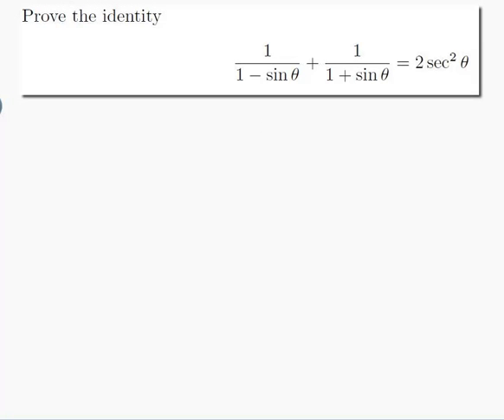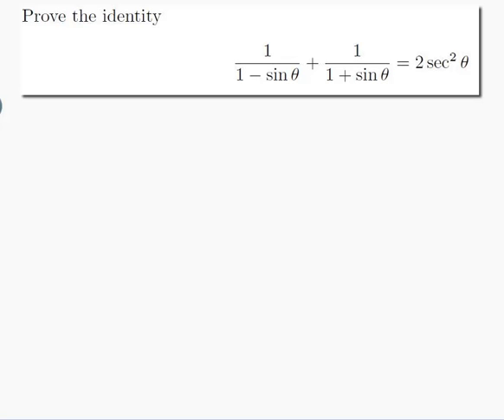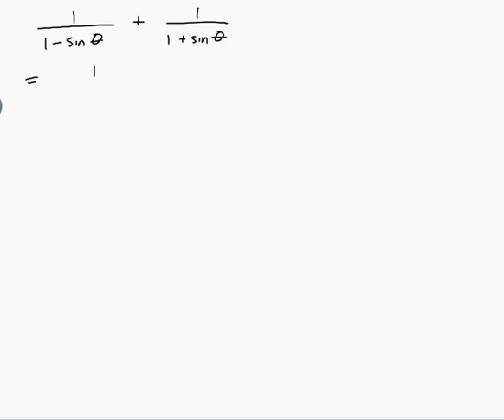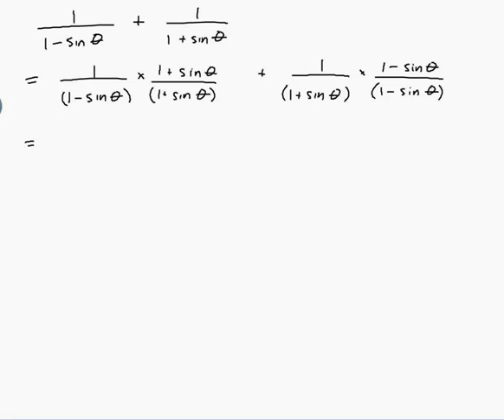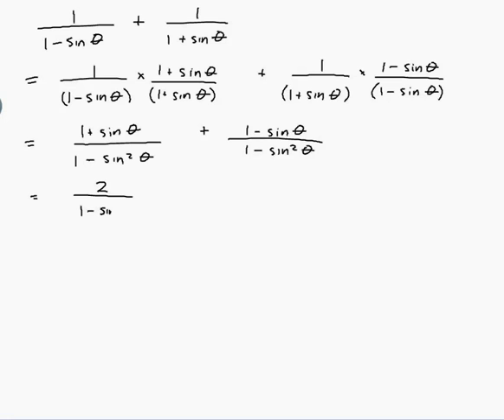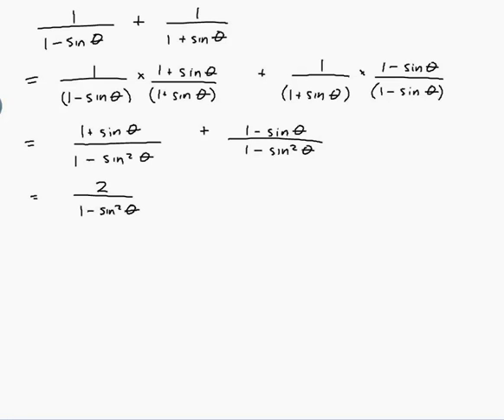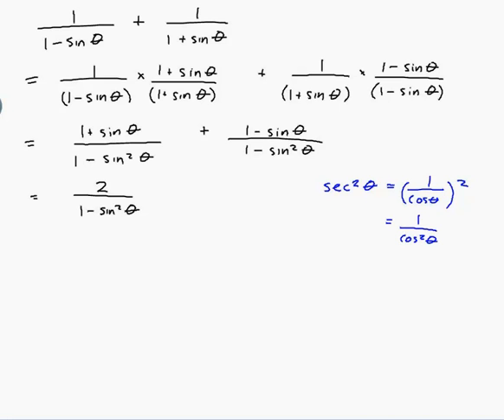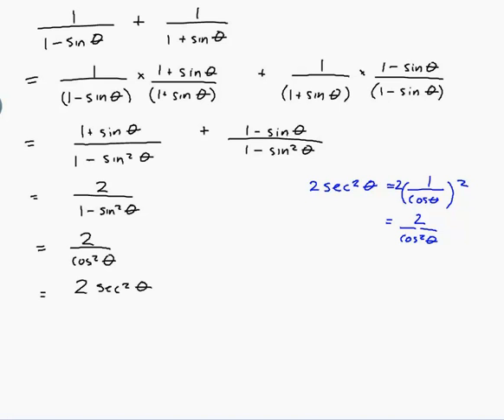EXAMPLE: Proving a trigonometric identity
Worked example by David Butler. Features a proof of a trig identity using algebra.